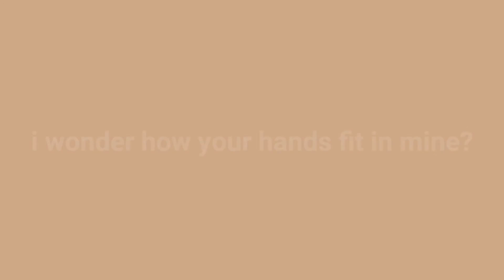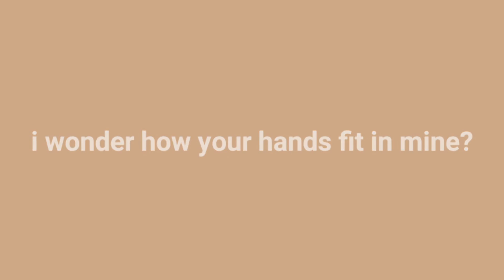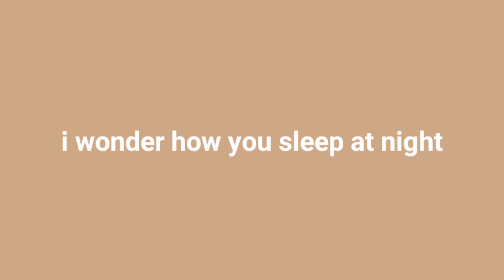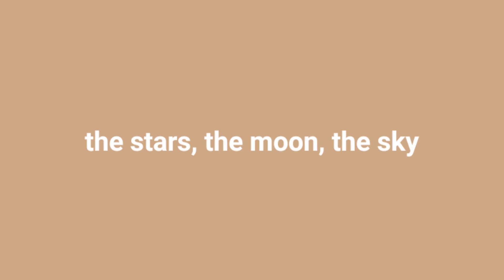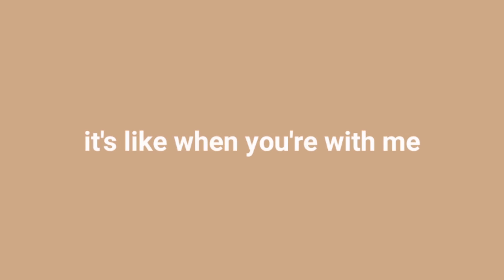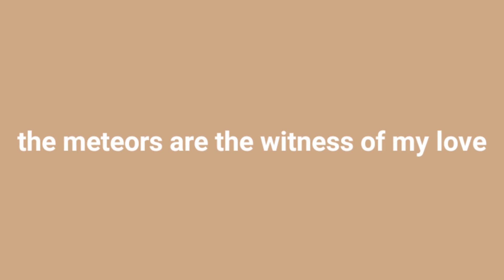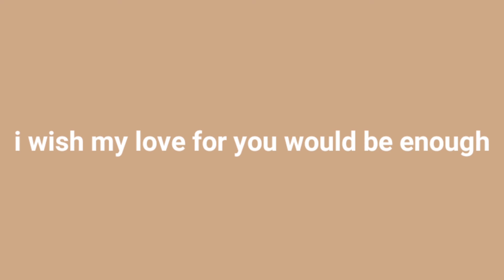Stars Beneath Our Fingertips - Angelo Alcantara (Original Song)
Appreciate and support "Gelo" by commenting MNPproject SweetLabelGelo below.